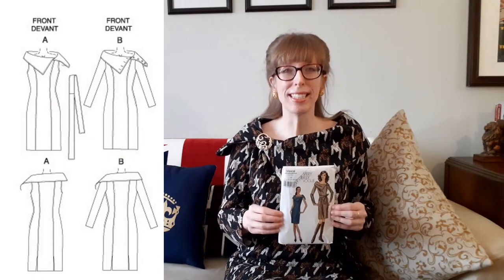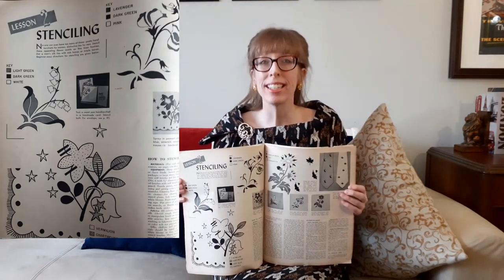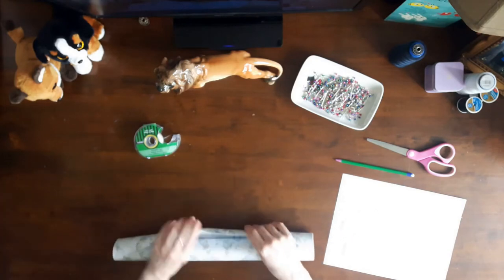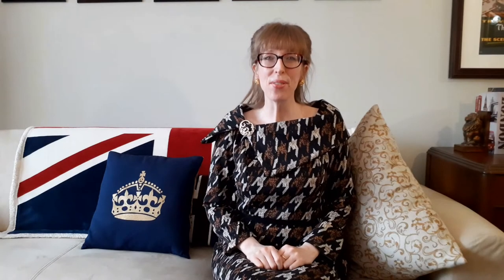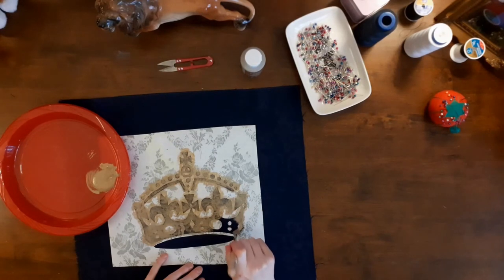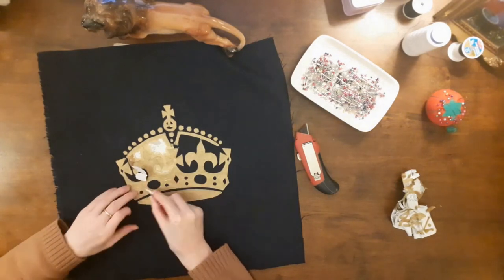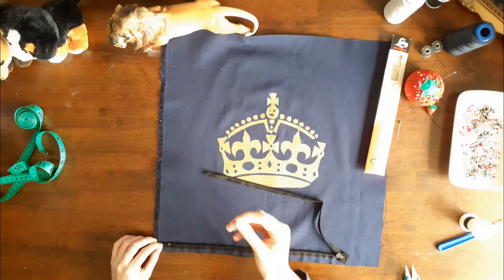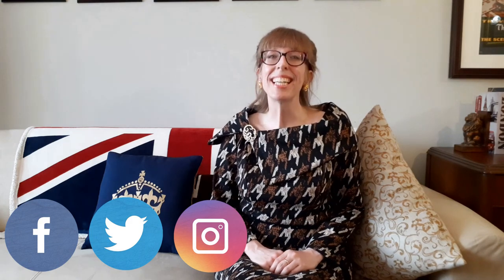👸👑 McCALL'S CRAFTS - STENCIL THE CROWN PILLOW 👑👸 | BUDGETSEW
In this video, I show you how I stenciled the crown pillow using items from around the house - remnants, vintage zipper from a thrift shop, dollar store paint and cupboard drawer liners.

The dress that I'm wearing is Vogue 8408, View B.  Fabric from Fabricland.